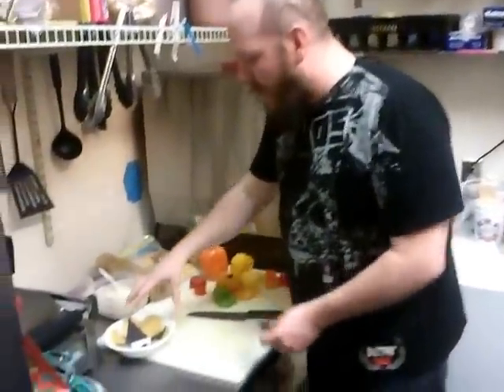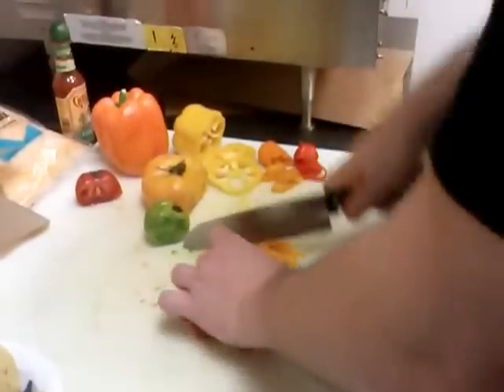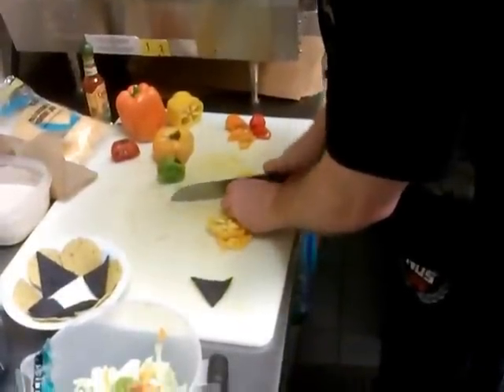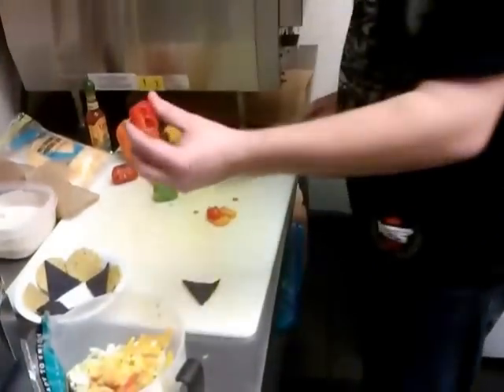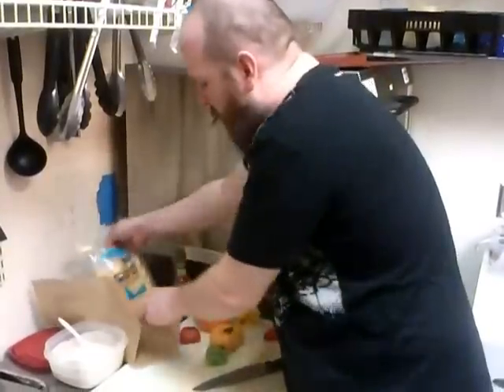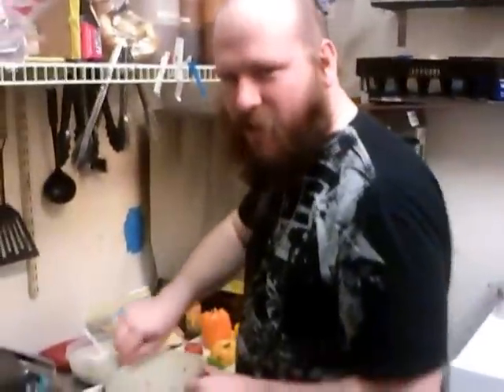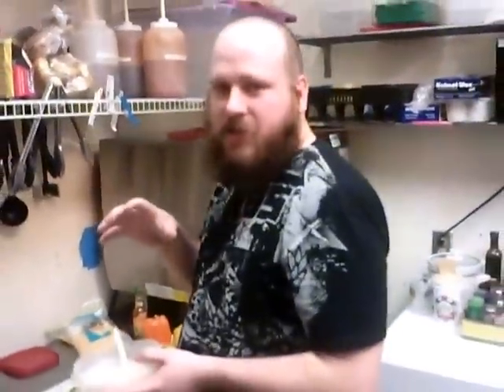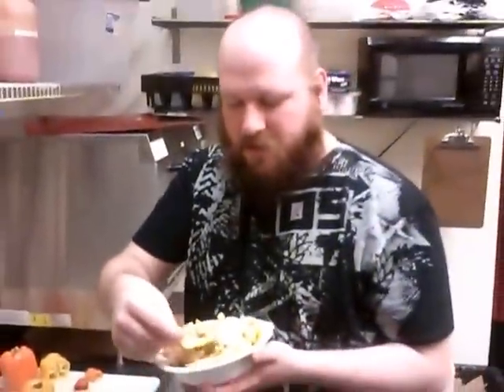Cooking with Lu Bu: The Taco Storm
The Taco Storm is like Zeus and Thor had a fight with the tastiest vegetables on earth in the form of thunder and lightning. Something like that.
I work at Battle & Brew, Atlanta's number 1 gaming pub.
"Oh No Its Lu Bu"
League of Legends is a free to play videogame on the internet. Check it out.